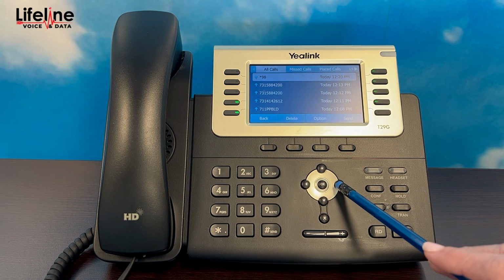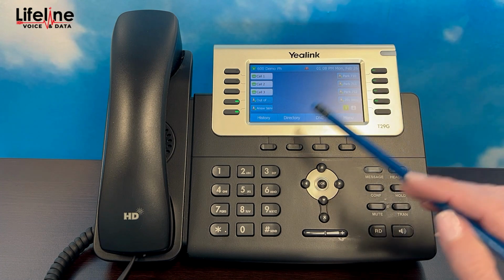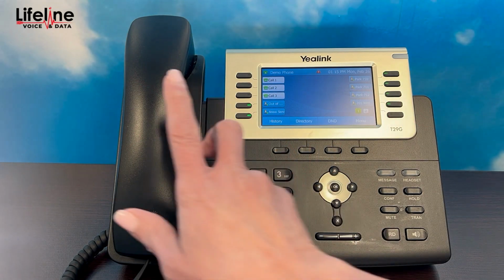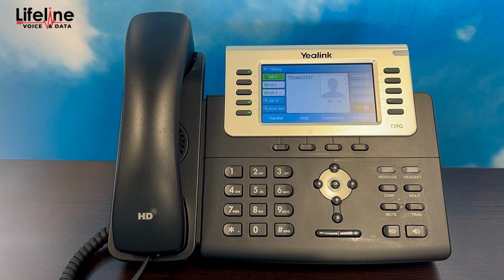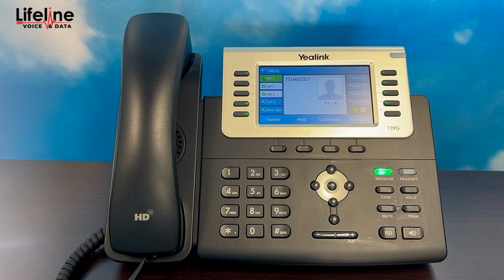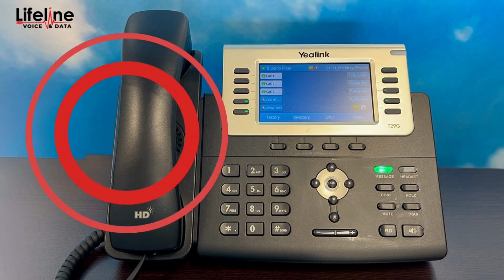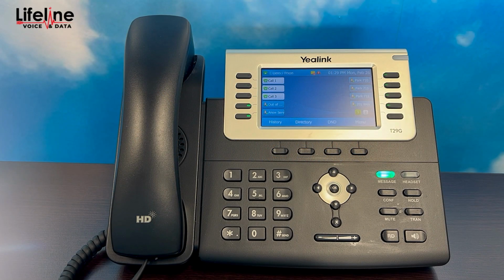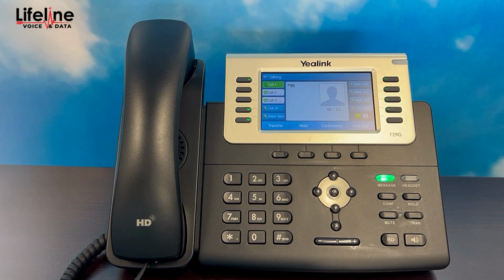Yealink SIP-T29G Phone Tutorial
00:00 Intro
00:24 Phone Overview
5:02 Placing a Call
5:51 On Hold/Park Call
6:42 Transfer Calls
7:49 Transfer Call to Voicemail
8:07 Conference Call
8:58 Check Voicemail
9:23 Set Up Voicemail
9:51 Conclusion